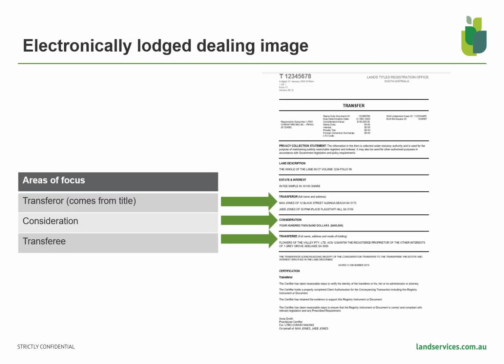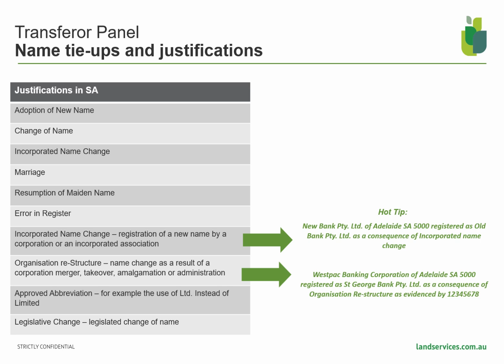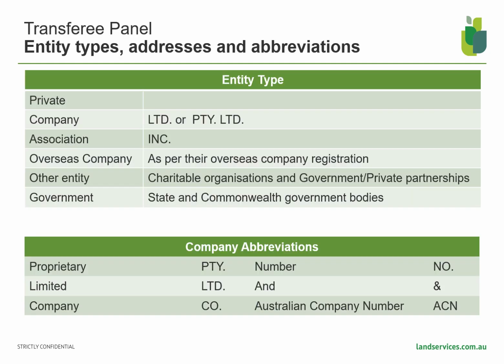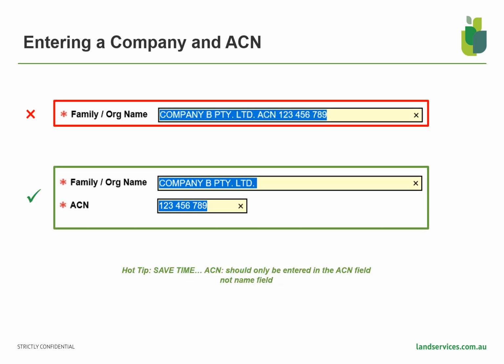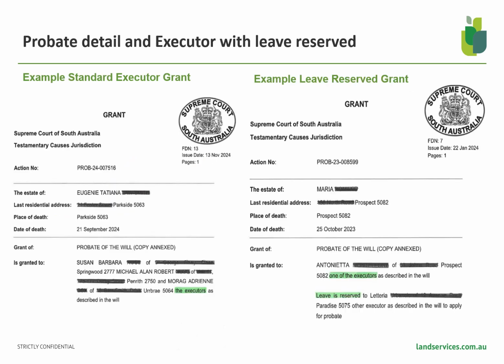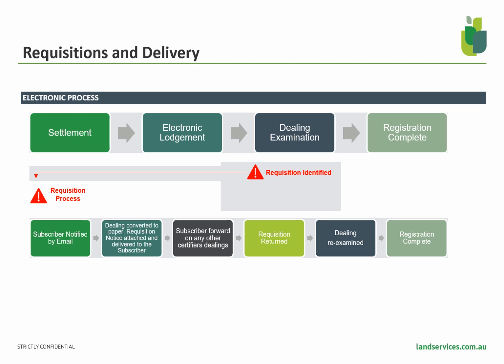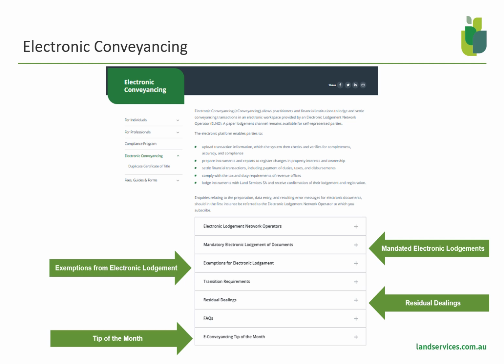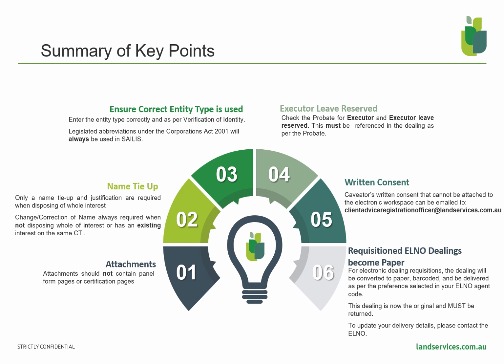LSSA Webinar Series #9: Electronic Lodgment Policy and Procedures